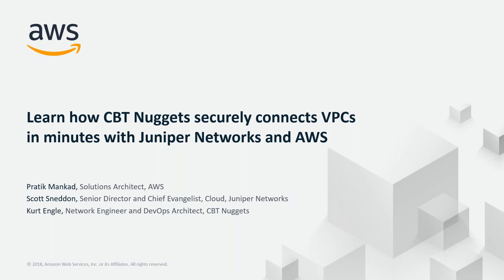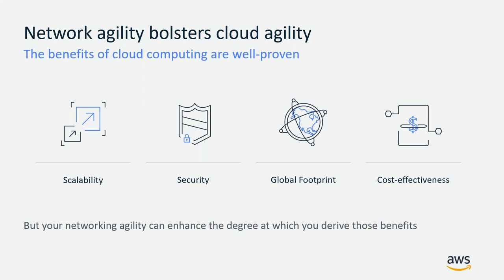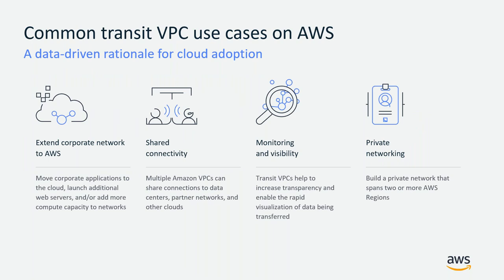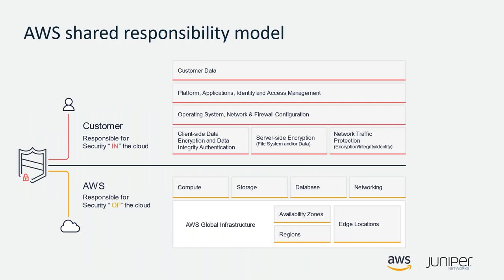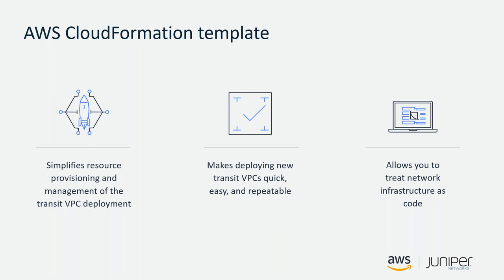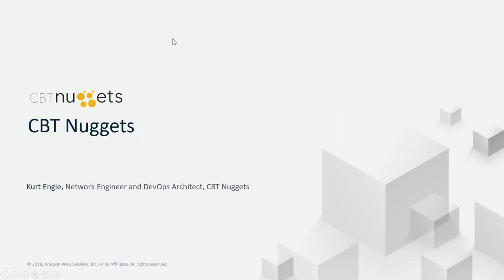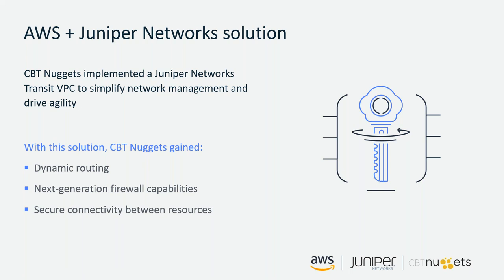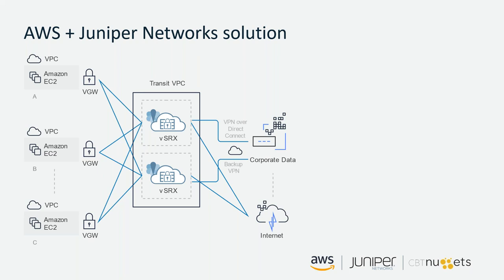Learn How CBT Nuggets Securely Connects VPCs in Minutes with Juniper Networks and AWS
Learn how CBT Nuggets, a provider of interactive learning experiences for IT professionals, adopted the Juniper Networks Transit VPC solution to simplify network management and improve developer productivity as their trainings evolved.